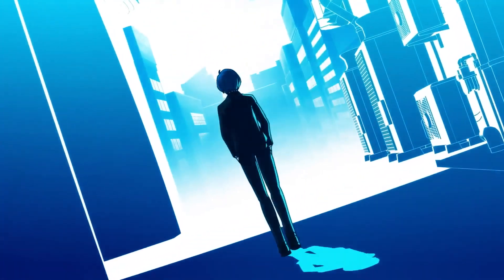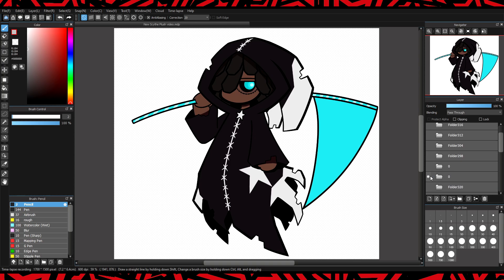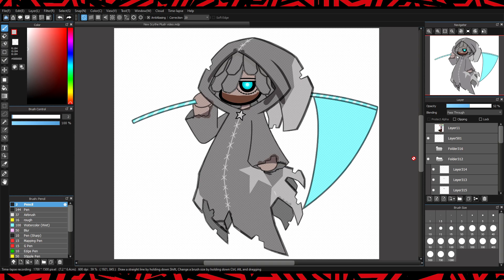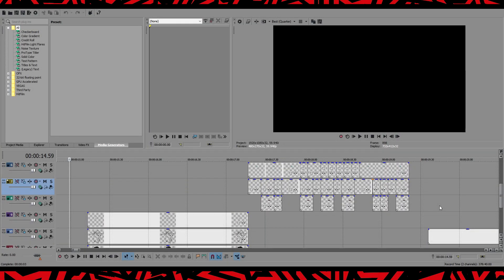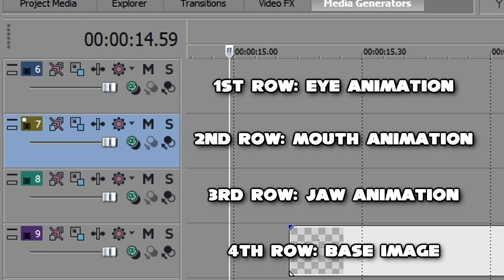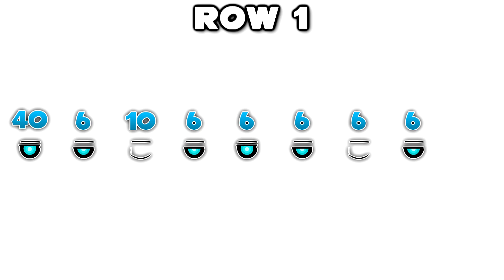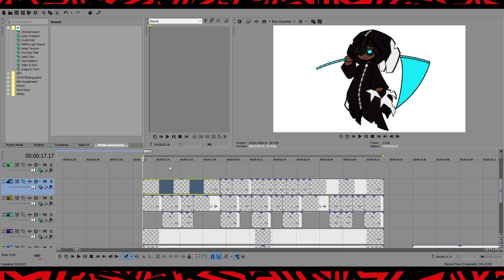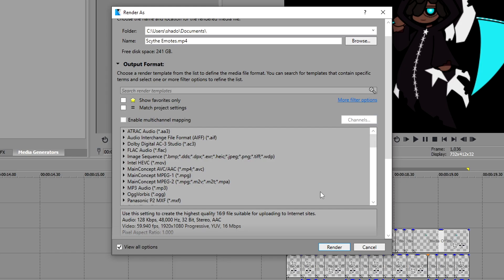How to make ANIMATED pngs for YOUTUBE!!! (Easy tutorial!!!)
Hopefully this was a good tutorial and helps you guys make your own animated pngs! If you need help with something, ask it in the comments and I'll see if it's something I can help you with!